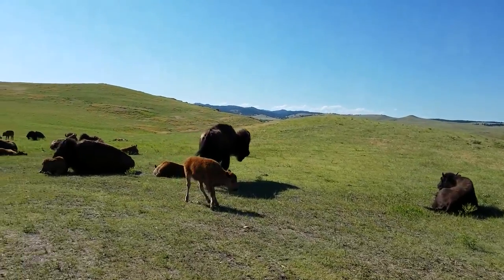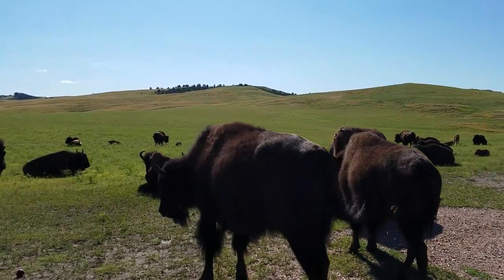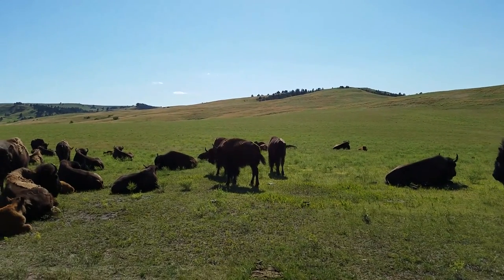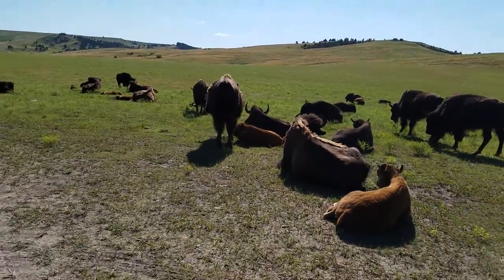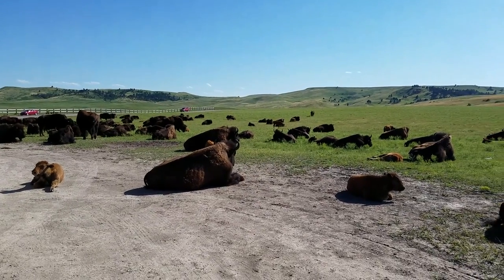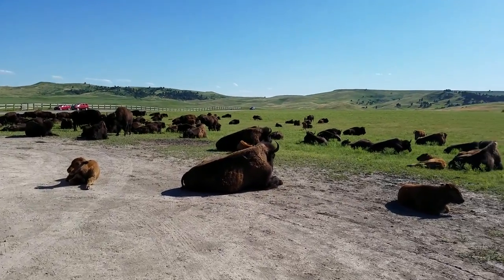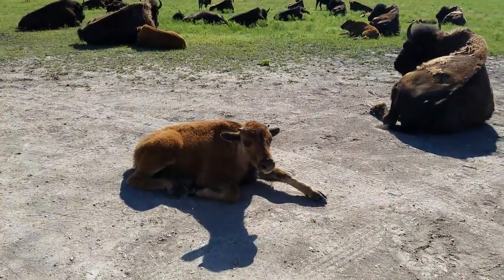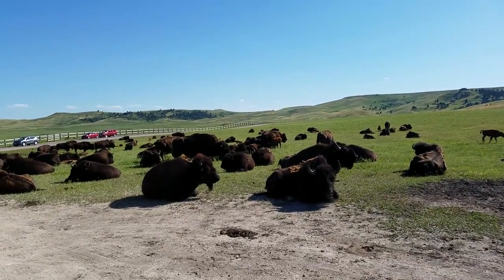Custer State Park WYOMING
After visiting Mount Rushmore Sylvie and I decided to drive through Custer State Park to see if we could spot some Bison.